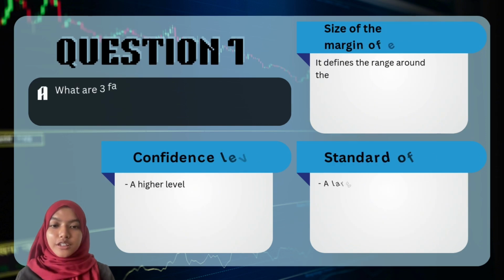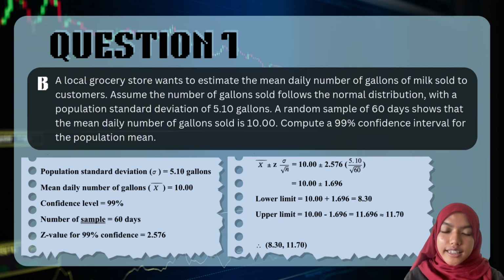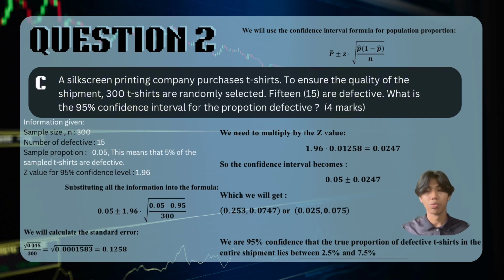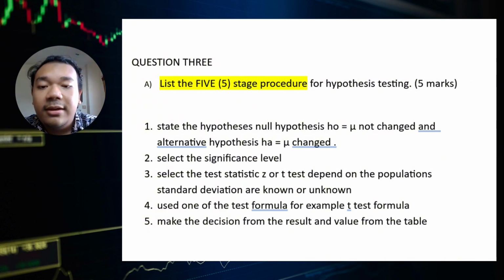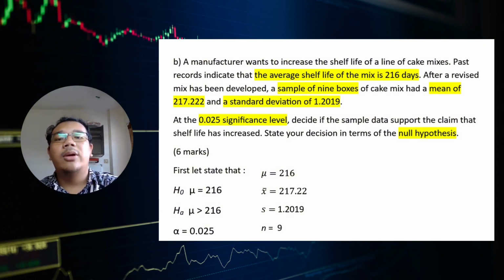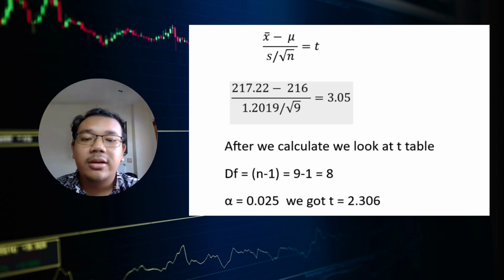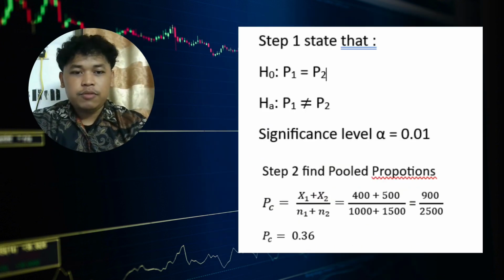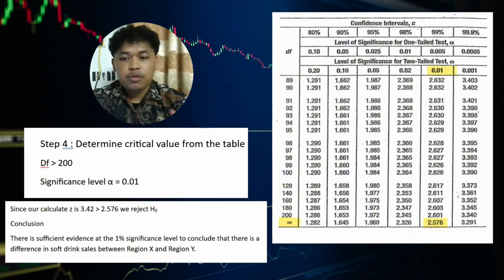BEEQK1023 INTRODUCTION TO STATISTICAL ECONOMICS (B) GROUP ASSIGNMENT - GROUP 12